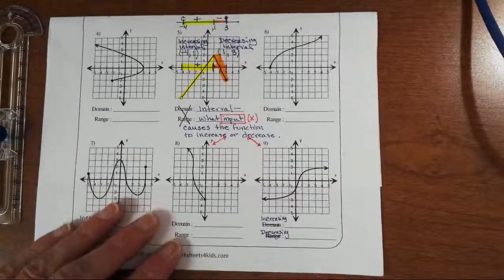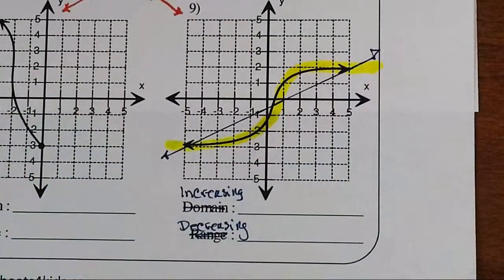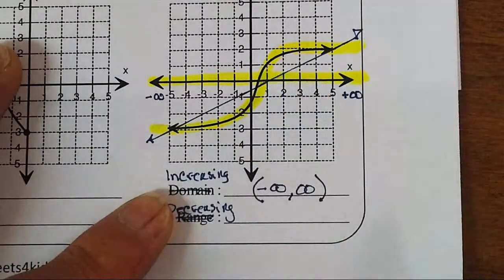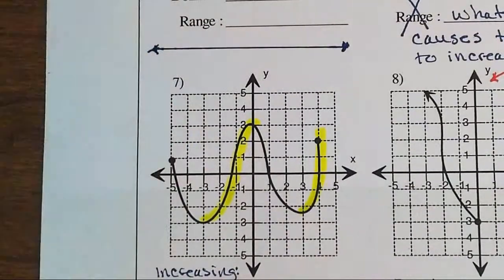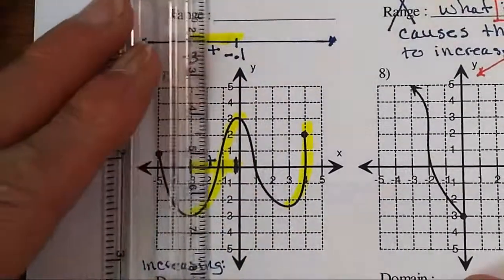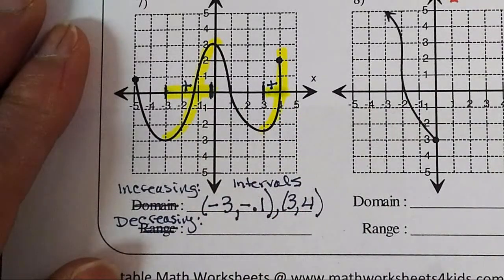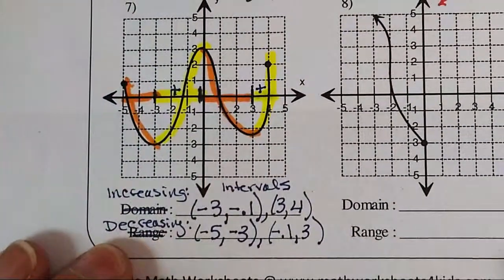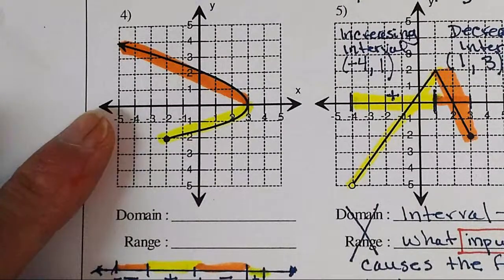Increasing and Decreasing Intervals